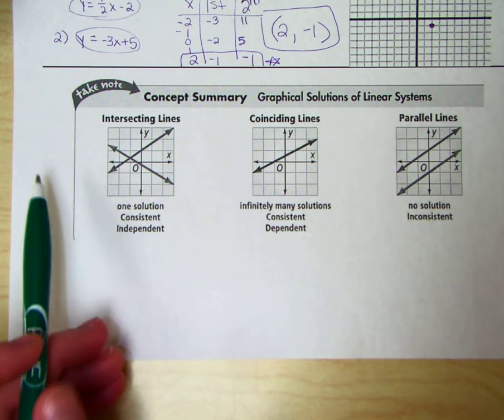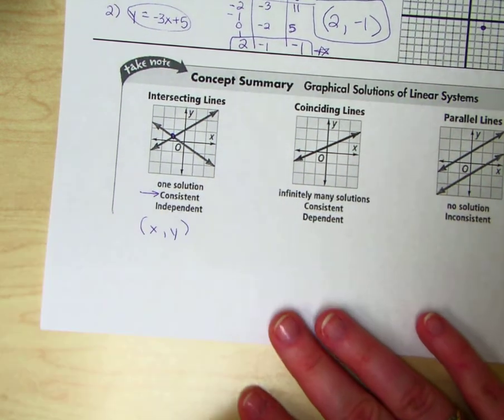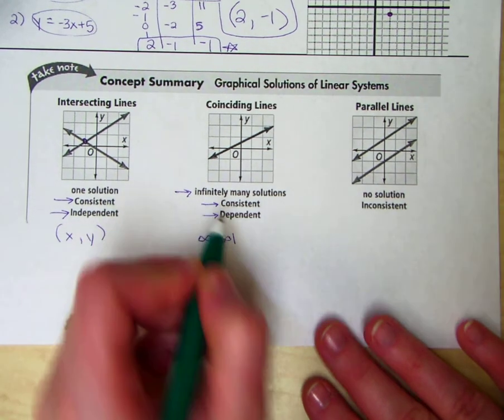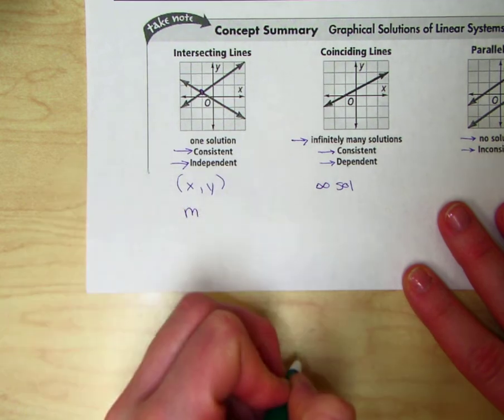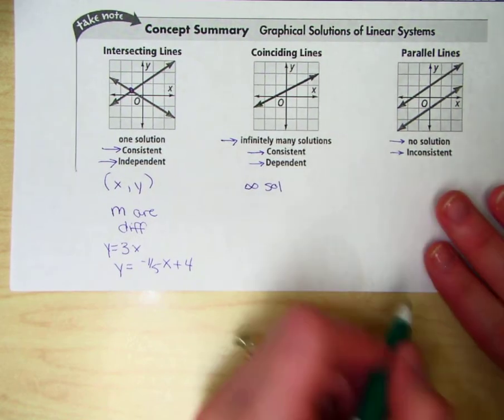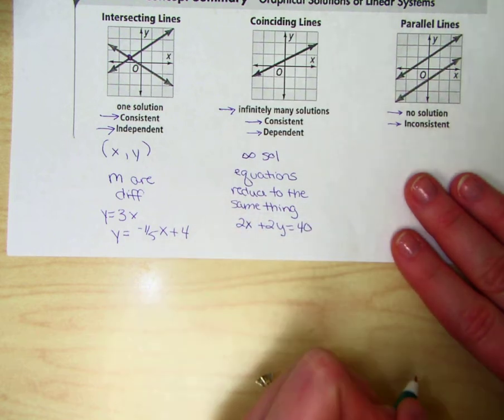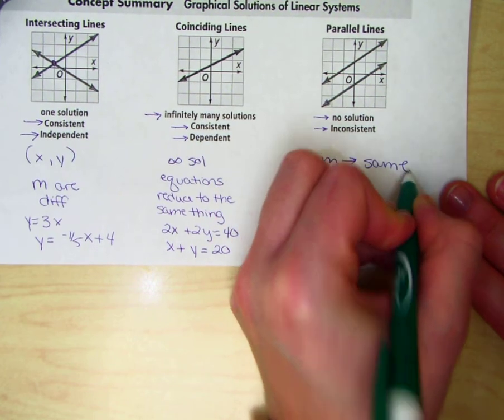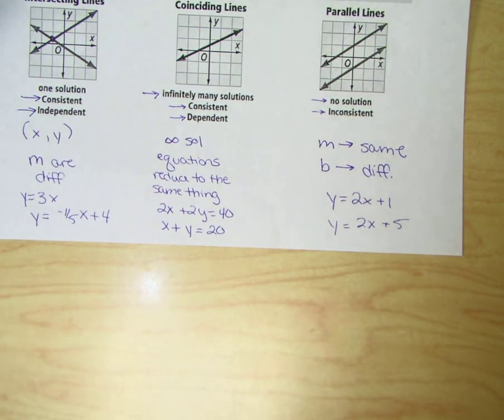3 1 problem 4 and got it